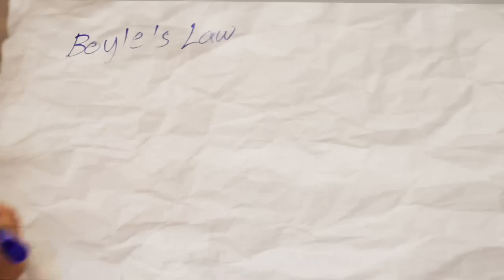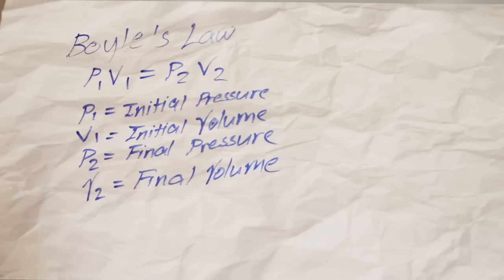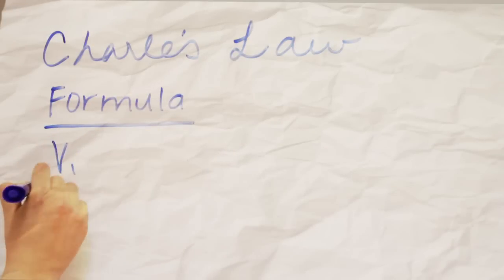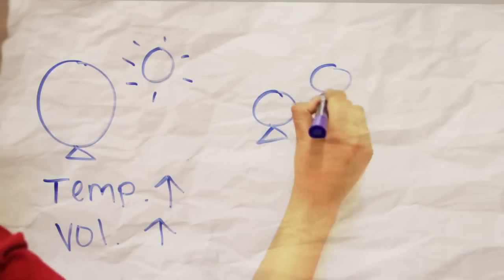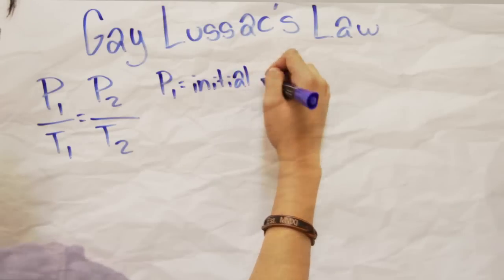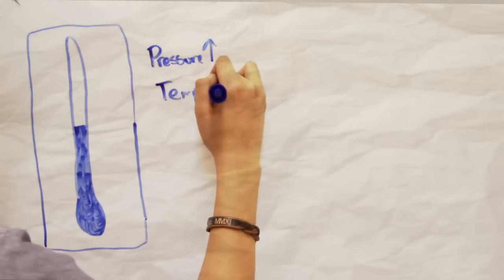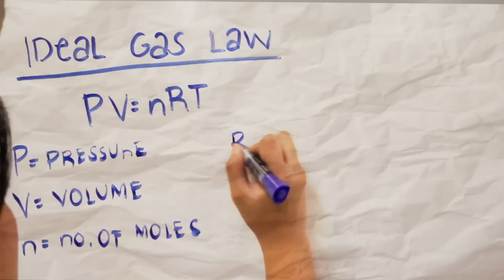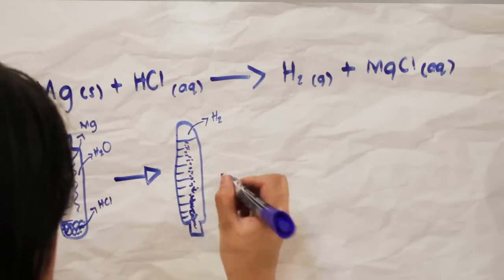Gas Laws Mr. Pepek Poly- The Four Gas Laws; Period 1, 5, 7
Jon C. Period 1, Lindsay A. Period 1, Cesar S. Period 5, Michael S. Period 7.

Describing the four gas laws in a more playful manner with easy to remember examples. Explains the formula of each law, where to use them, and how. Also includes description on the variables of each in the formulas.